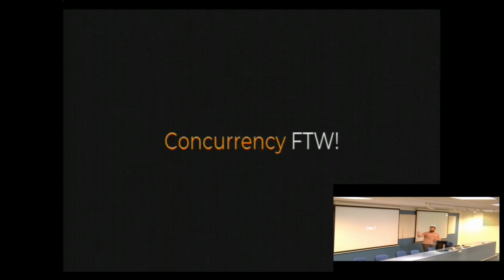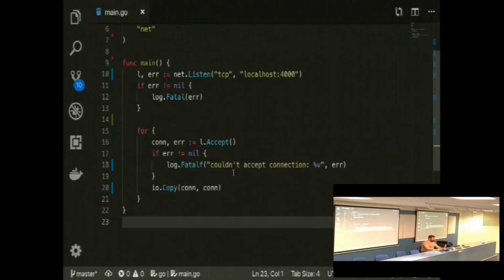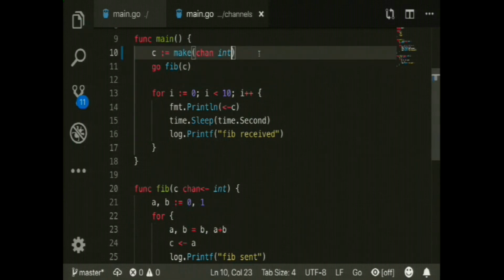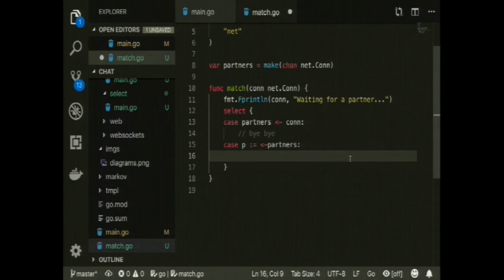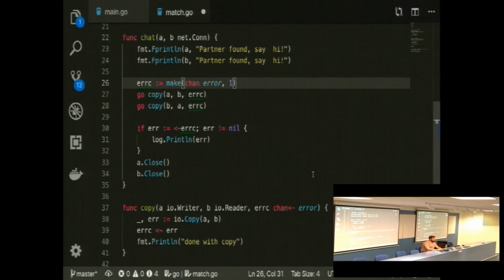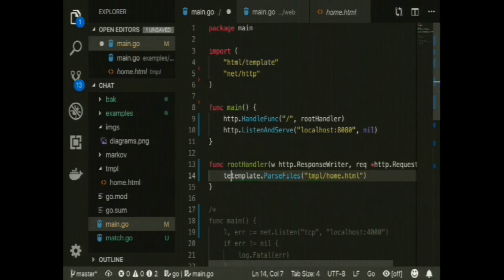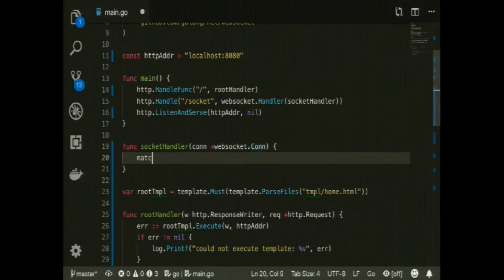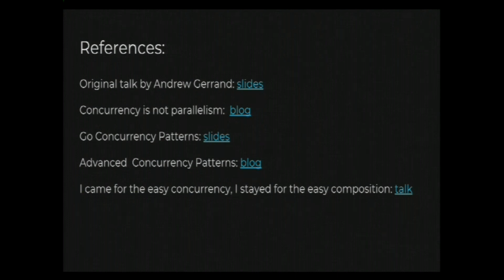⌨️ Francesc Campoy Flores, An Introduction to Go: Why and how to write good Go code - 2/3 ⎪CERN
Go has recently hit its 1.10 release and recently celebrated its seventh anniversary as an open source project. During these years Go has become the language of the cloud and it has been adopted by companies and projects across the world, from Google to Microsoft and Apple, and is an essential part of the cloud as it powers Docker and Kubernetes.

We will cover why the language was created, the key features that distinguish it from other languages, and how to write code that uses them correctly. We will also focus on the tooling around the language, which is a key factor on its success.

Francesc Campoy Flores is the VP of Developer Relations at source{d}, a startup applying ML to source code and building the platform for the future of developer tooling. Previously, he worked at Google as a Developer Advocate for Google Cloud Platform and the Go team.

He’s passionate about programming and programmers, specially Go and gophers. As part of his effort to help those learning he’s given many talks and workshops at conferences like Google I/O, Gophercon(s), GOTO, or OSCON.

When he’s not on stage he’s probably coding, writing blog posts, or working on his justforfunc YouTube series where he hacks while cracking bad jokes.